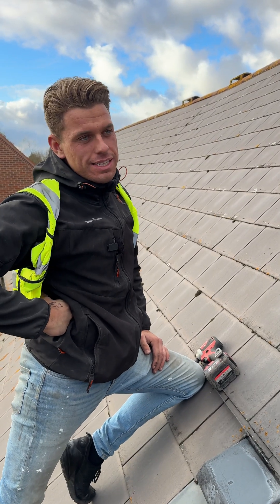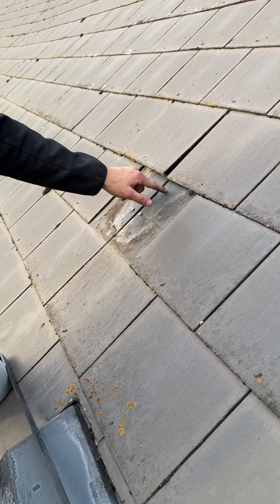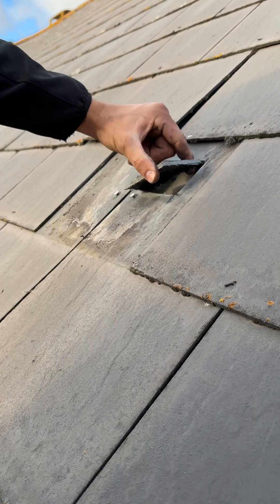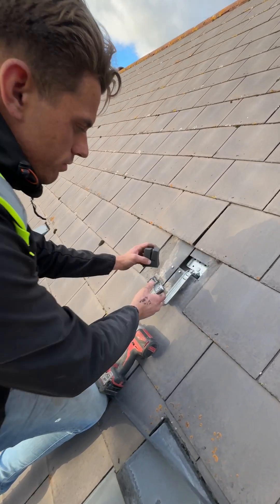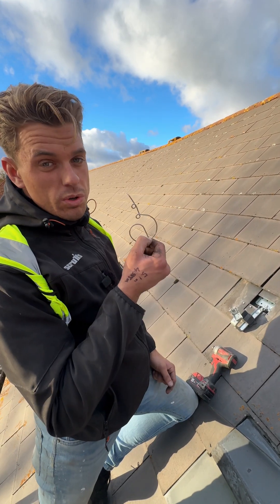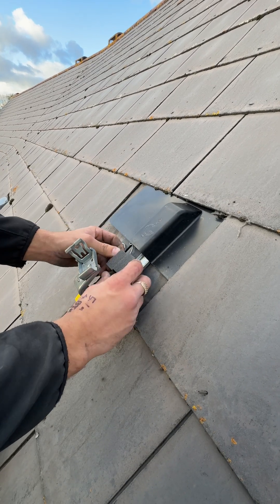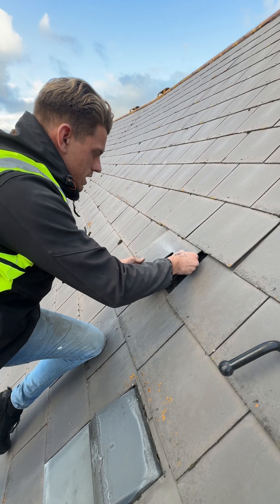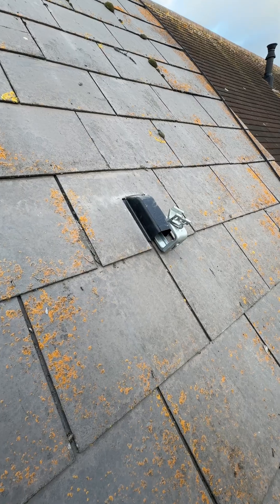Making It Look Easy! Mounting Solar Panels To Slate Roofs...